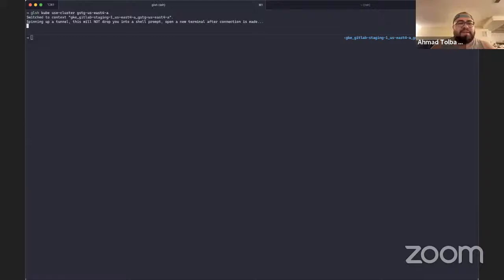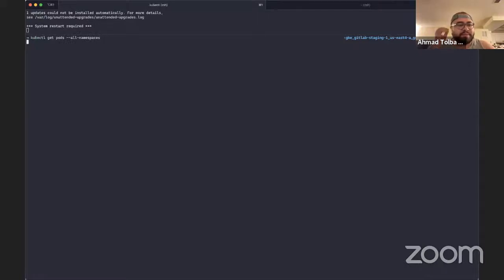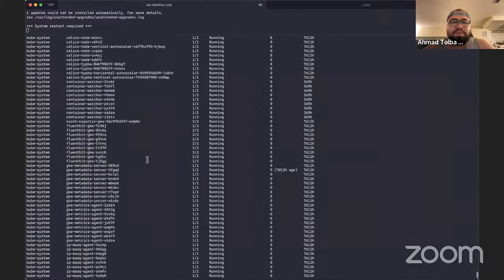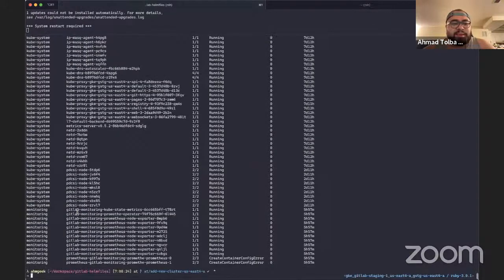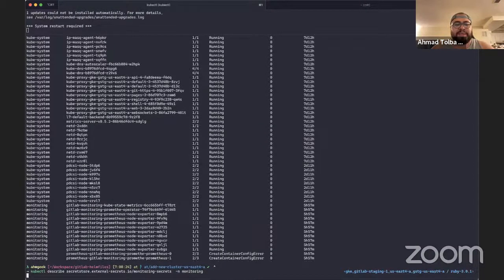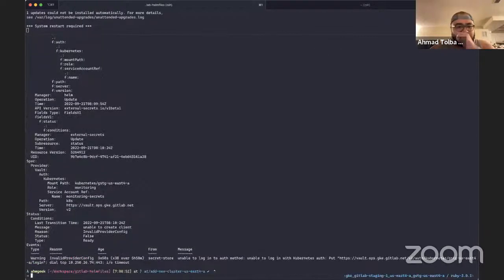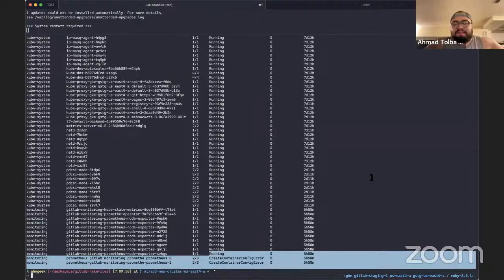2022-09-21 Delivery:System Sync and Demo